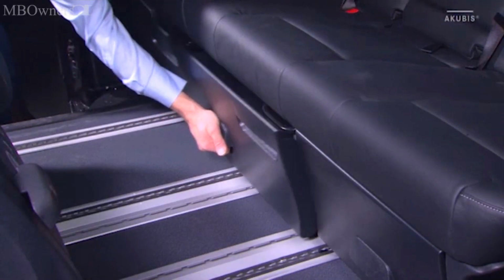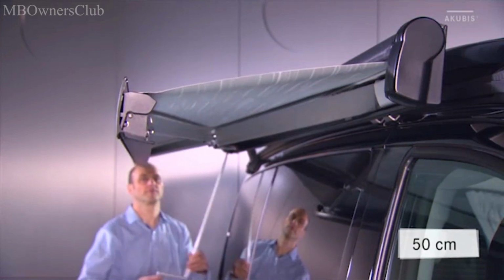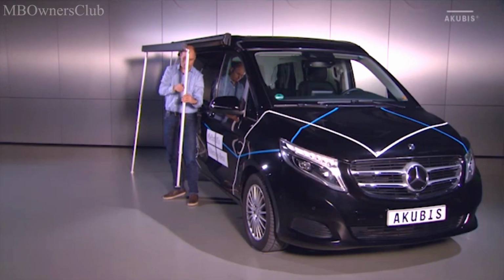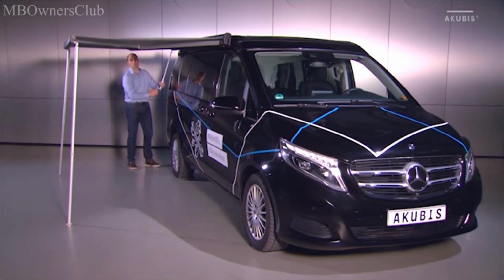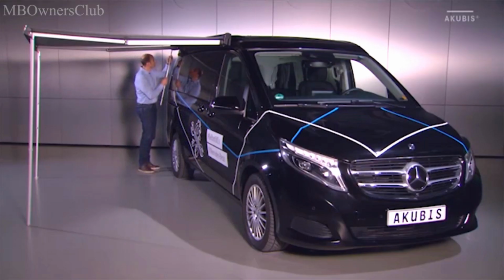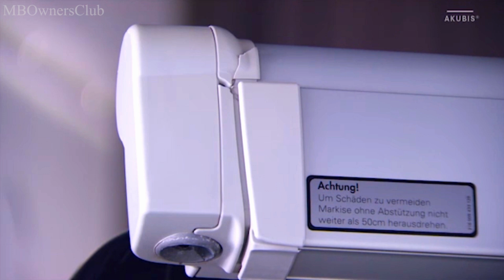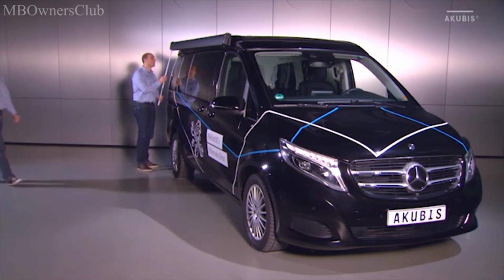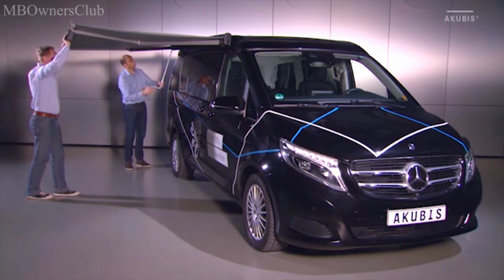Step by step guide: Awning setup on Mercedes-Benz Marco Polo | W447.7/8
The Mercedes-Benz Marco Polo is a campervan produced by Mercedes-Benz. It is equipped with various features to provide comfort and convenience to its users. One of these features is the awning, which is a retractable canopy or cover that can be extended from the side of the vehicle to provide shade or shelter. The awning procedure for the Marco Polo W447.7/8 model would likely involve opening the awning from its stored position, extending it out from the side of the vehicle, securing it in place, and then adjusting it as necessary to provide the desired level of shade or shelter. The procedure may also involve retracting the awning back into its stored position when it is no longer needed.